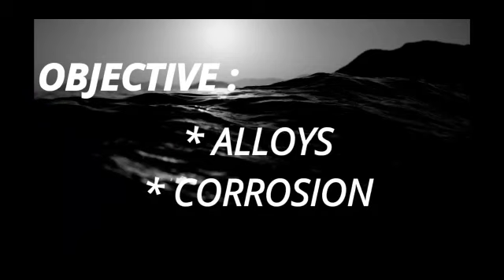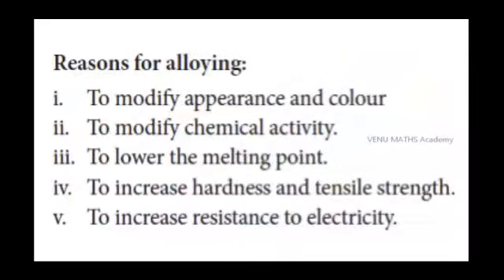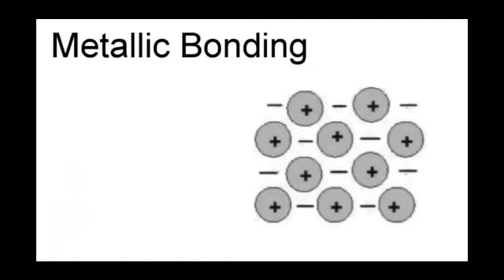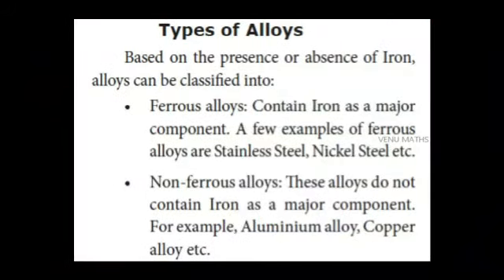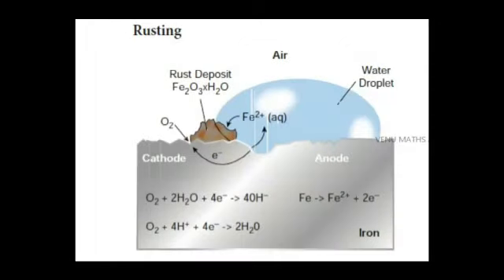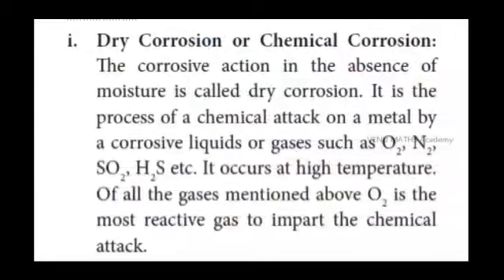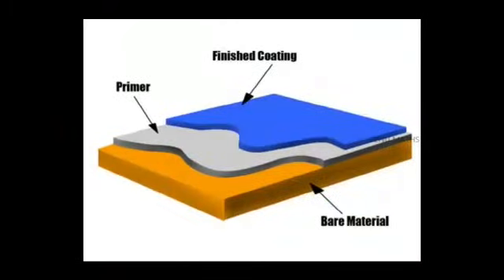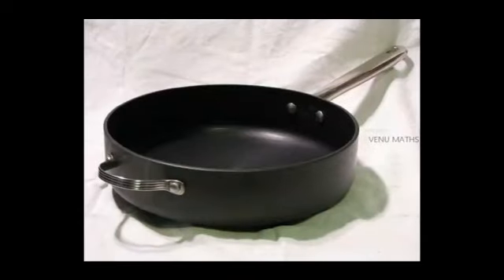X Standard science-I Periodic classification of elements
Alloys & Corrosion